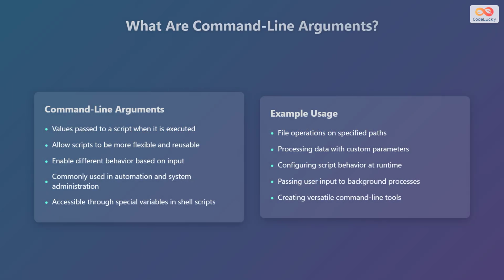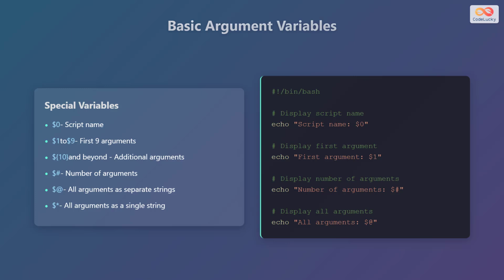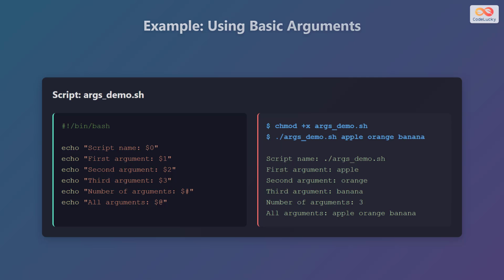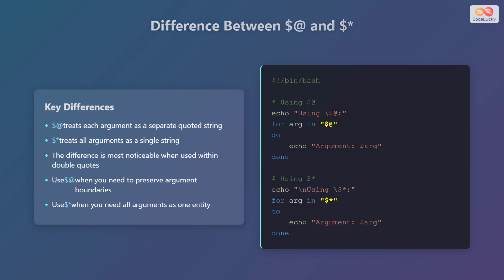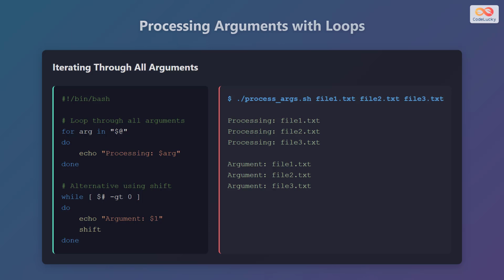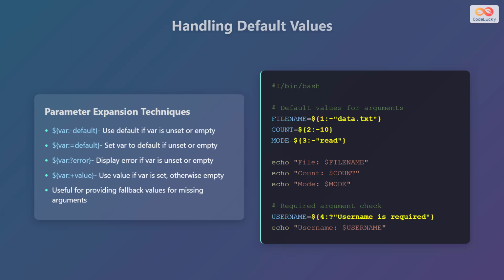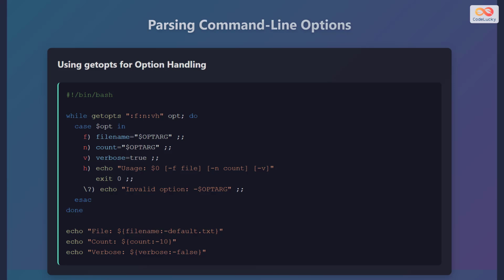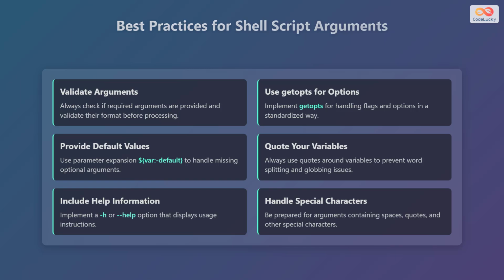Shell Scripting: Mastering Command-Line Arguments for Beginners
🚀 Dive into the world of shell scripting with our beginner-friendly guide on command-line arguments! Learn how to pass and process arguments in Bash to create flexible and reusable scripts. This tutorial covers everything from basic argument variables to advanced option parsing, ensuring you can build powerful command-line tools.

We start with the fundamentals: understanding what command-line arguments are and why they're essential for automation and system administration. Discover how to access arguments using special variables like `$0`, `$1`, `$#`, `$@`, and `$*`. We'll show you the crucial differences between `$@` and `$*` and how to use loops to iterate through arguments efficiently. 💡

Next, we explore handling default values for missing arguments with parameter expansion and parsing options using `getopts`. Get hands-on with practical examples and code snippets to reinforce your learning. Plus, we provide best practices for validating arguments, providing help information, and handling special characters to write robust scripts. 💻

By the end of this video, you'll have the skills to create versatile and adaptable shell scripts! 🎉

Chapters:
00:00 - Shell Script Arguments
00:17 - What Are Command-Line Arguments?
00:58 - Basic Argument Variables
02:00 - Example: Using Basic Arguments
02:56 - Difference Between $@ and $*
03:59 - Processing Arguments with Loops
04:50 - Handling Default Values
06:13 - Parsing Command-Line Options
07:04 - Best Practices for Shell Script Arguments
08:13 - Outro